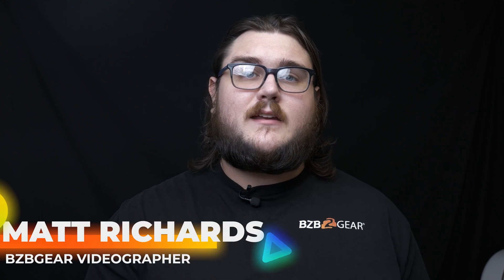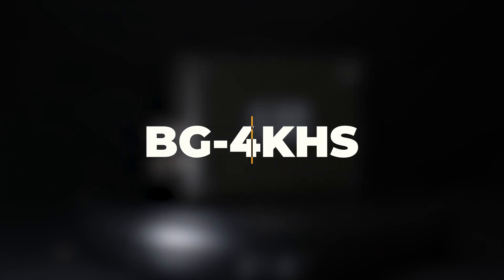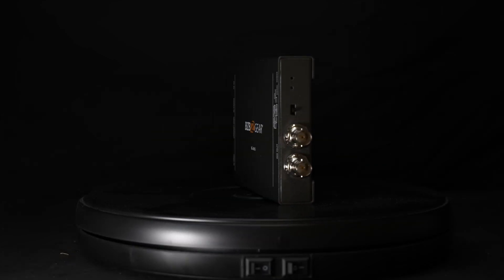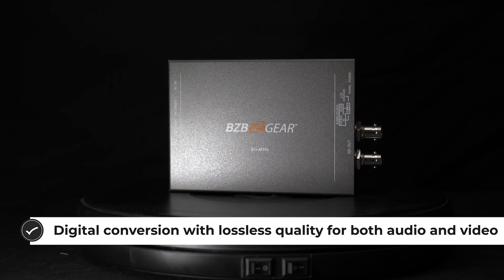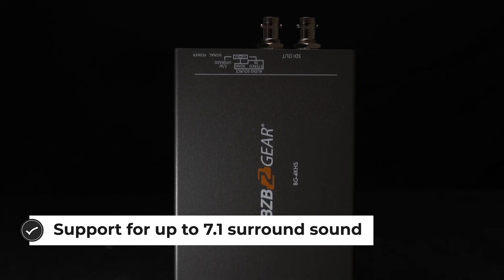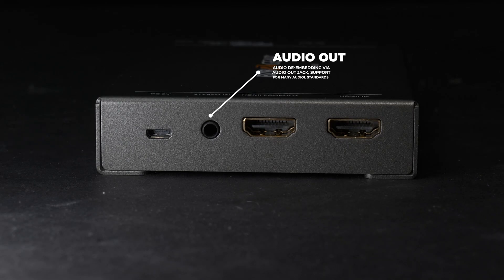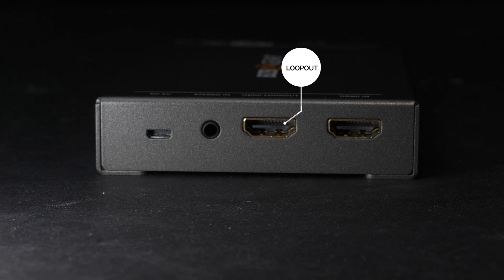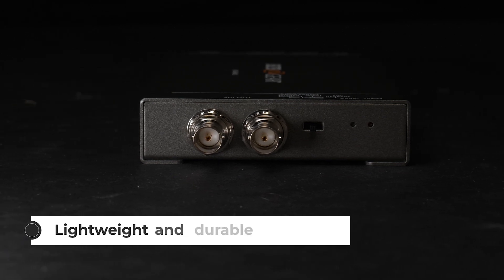Convert Your HDMI Signals Into Professional Grade 12G SDI | BG-4KHS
Today Matt takes a look at the BG-4KHS, an HDMI to SDI converter! When converting HDMI 2.0 to SDI, there is no loss or weakness of signal quality. Additionally, with up to 8 channels of audio support, 7.1 channel audio and 5.1 channel audio becomes available. With the use of BG-4KHS, users can expand their access to professional SDI compatible equipment!

Product Links